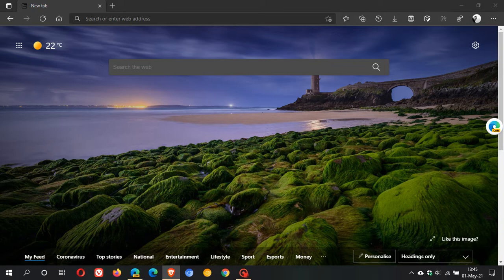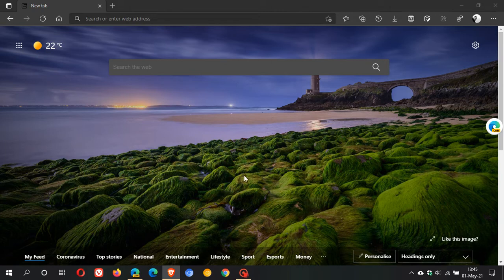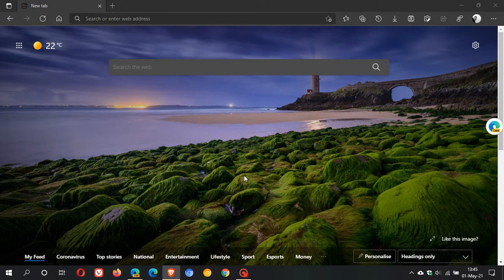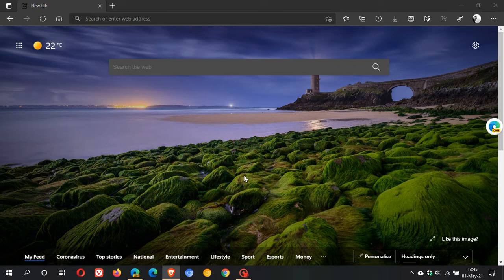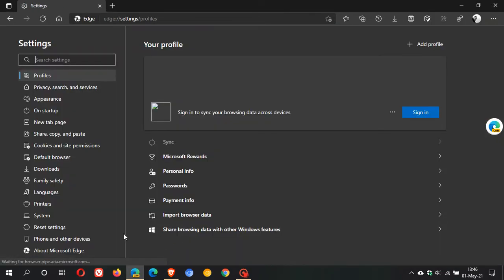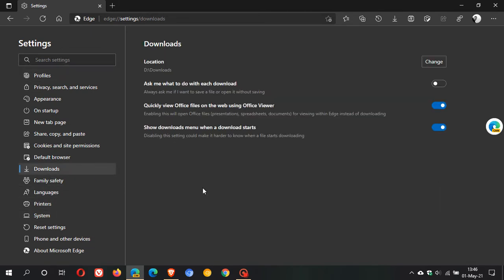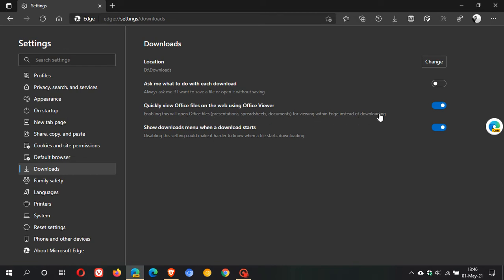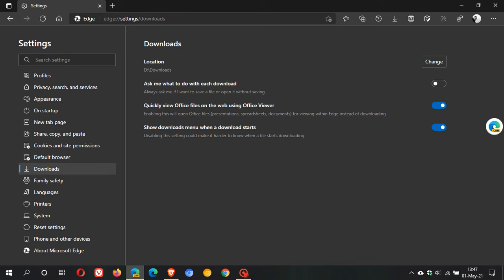Microsoft Edge is getting Microsoft Office integration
I hope you enjoy this video. Office Viewer will allow you to open Microsoft Word, Excel, and PowerPoint documents right in your browser.